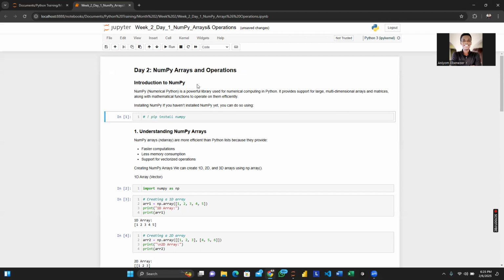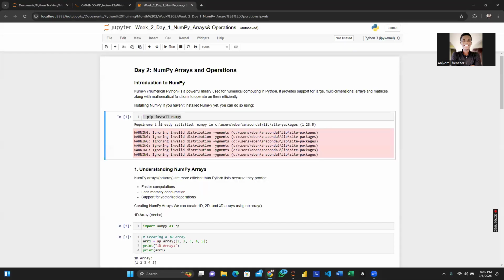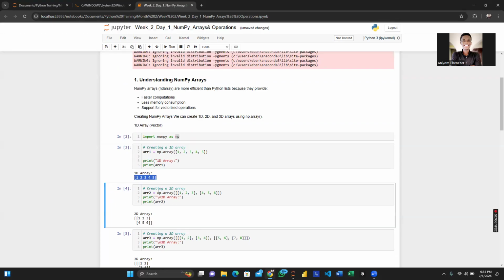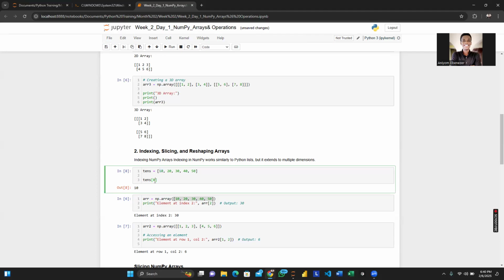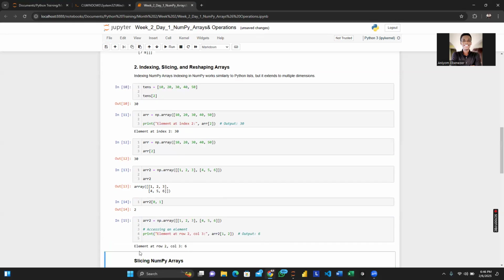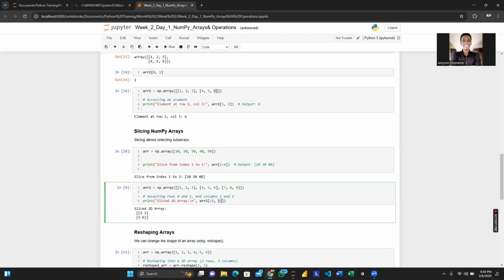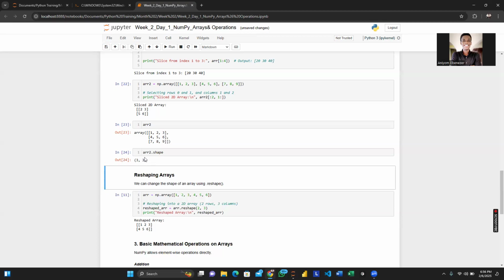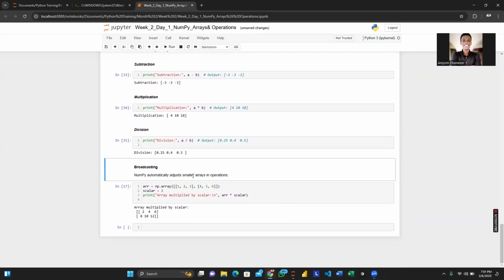Week 2 Day 1 NumPy Arrays& Operations